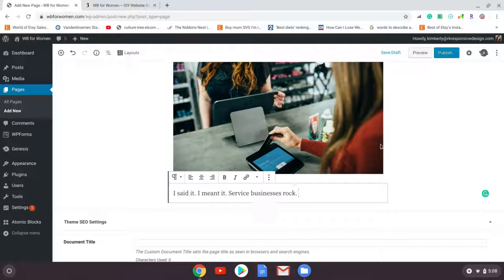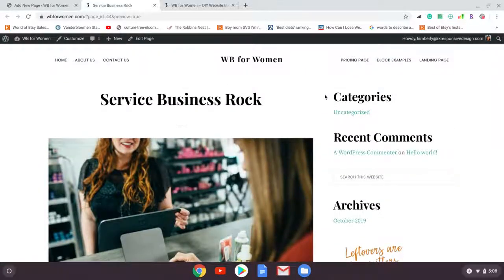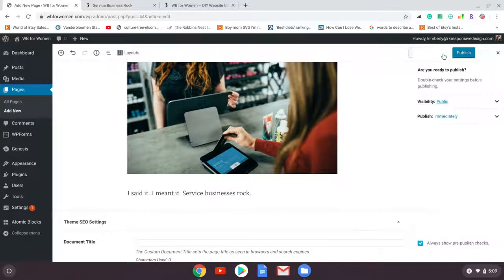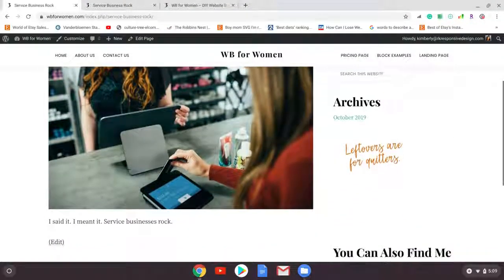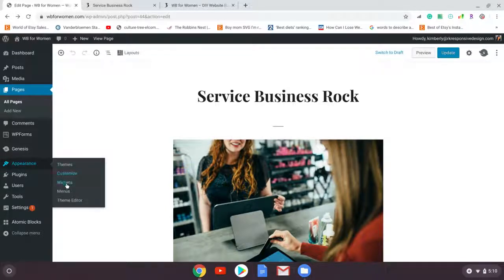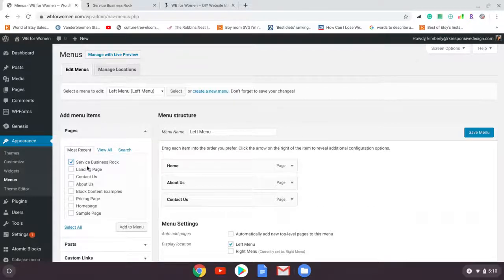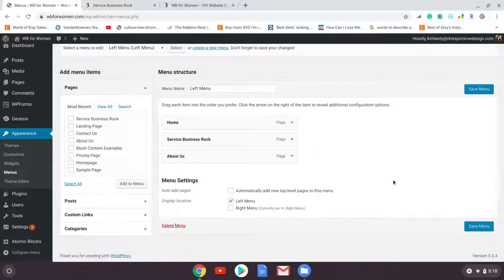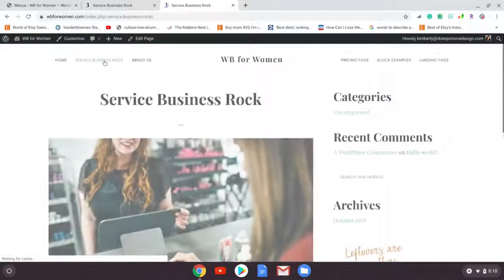Easy WordPress Pages Tutorial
In this easy WordPress pages tutorial video, I show how to create a page and add it to your Navigation menu on your WordPress website.